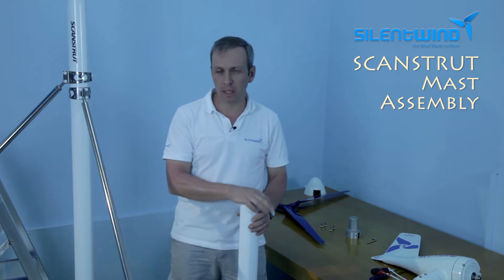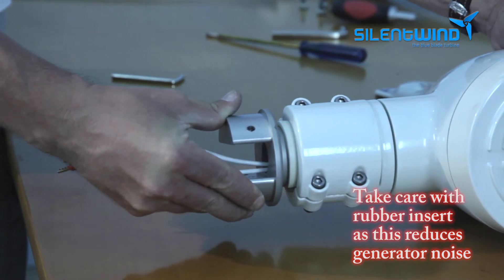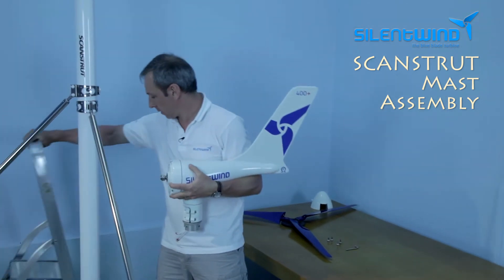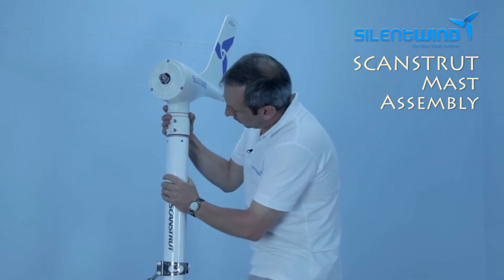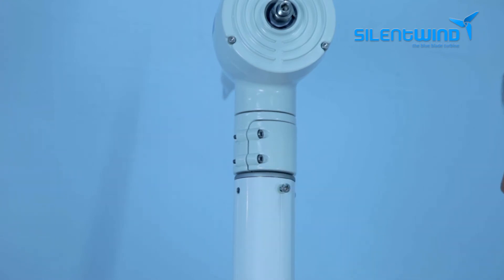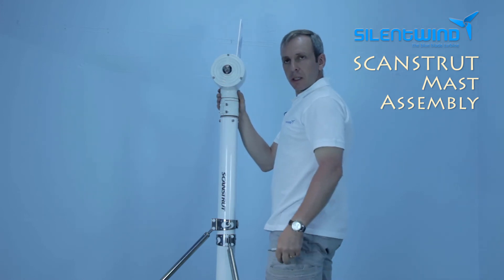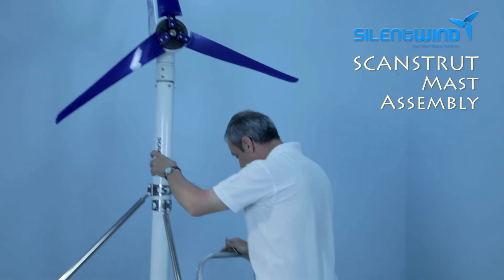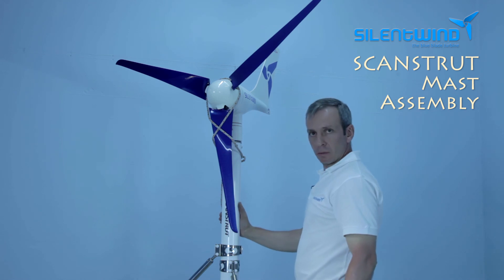Silentwind Scanstrut Mast Assembly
Tutorial Scanstrut Mast Assembly

Silentwind Generator is a small, quiet and efficient wind turbine. Our high quality wind generators can be used for marine and land applications, off-grid or grid connected.